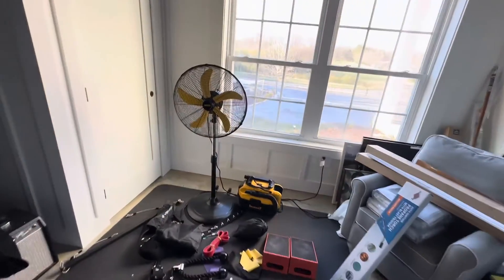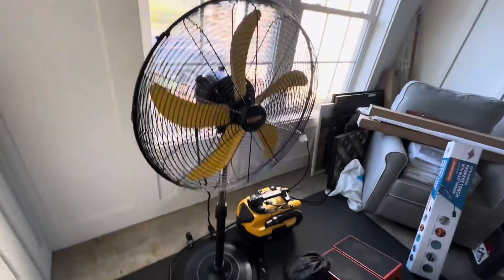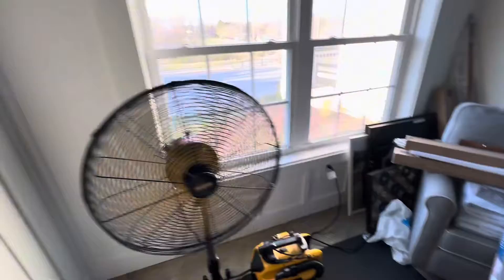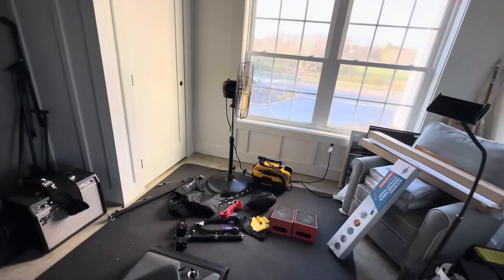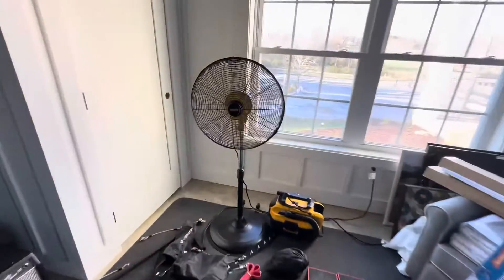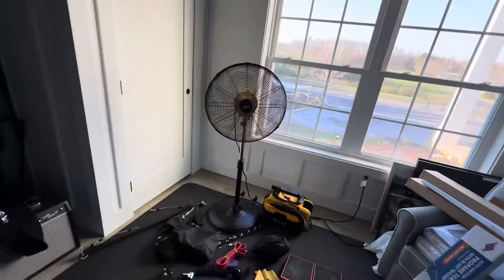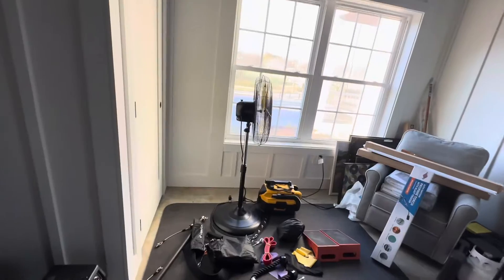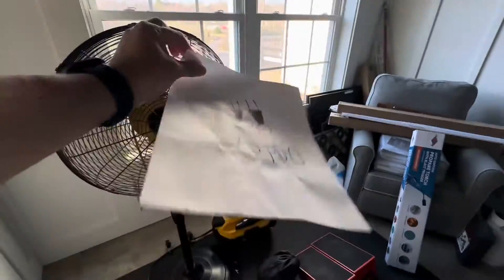Close Look HICFM 20" High Velocity Pedestal Oscillating Fan